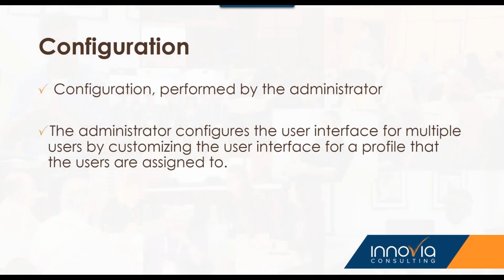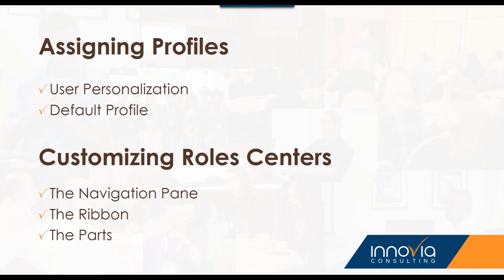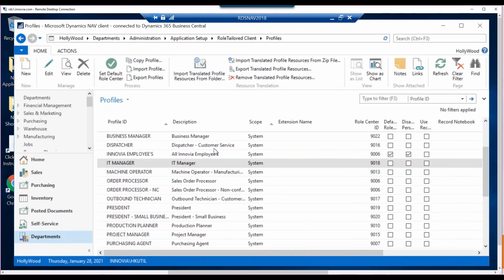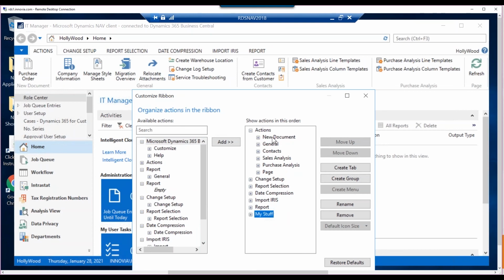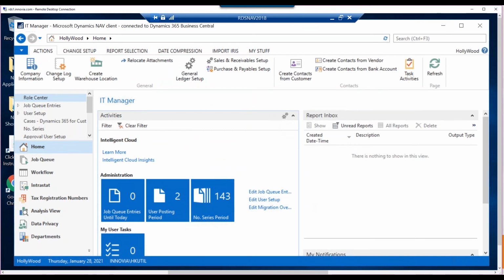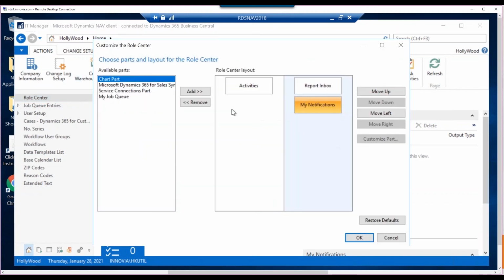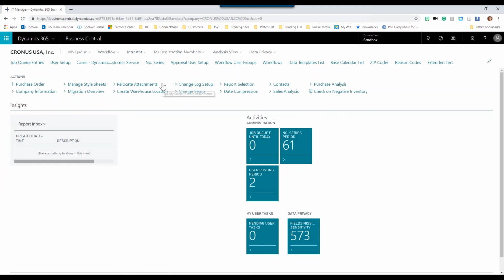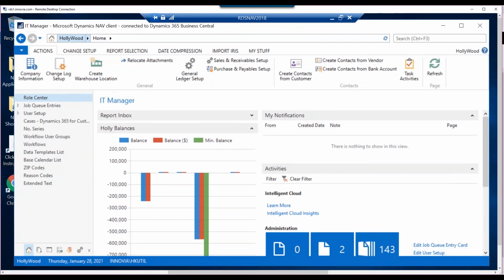Role Centers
Do you ask yourself, What are Role Centers? Watch this webinar as Holly will explain the Role Center parts and how you can get the most out of them for your team and learn some tips and tricks along the way.